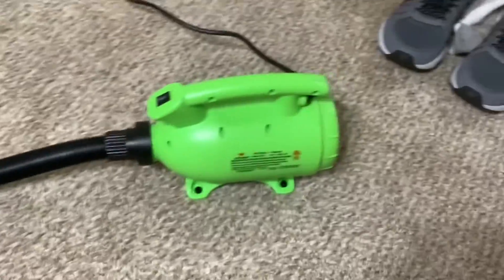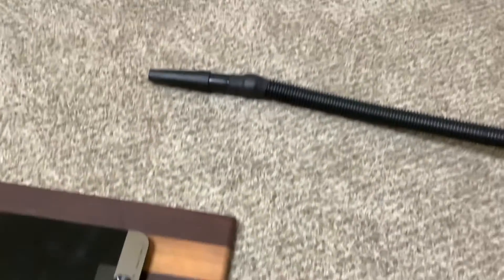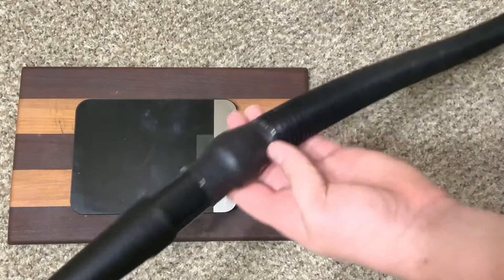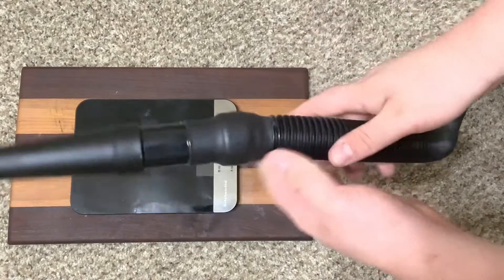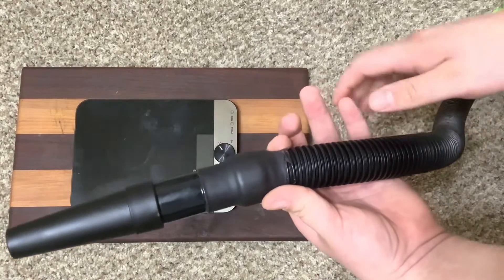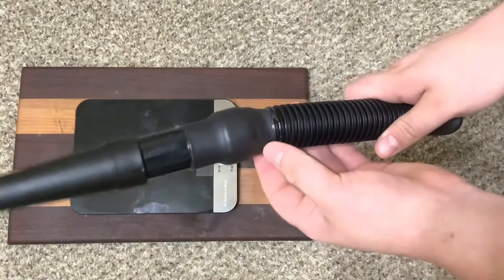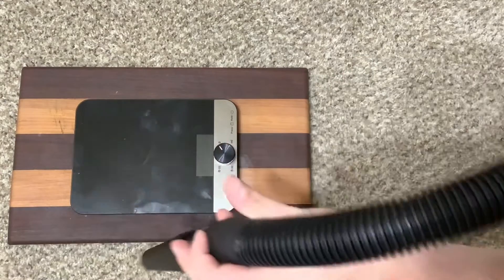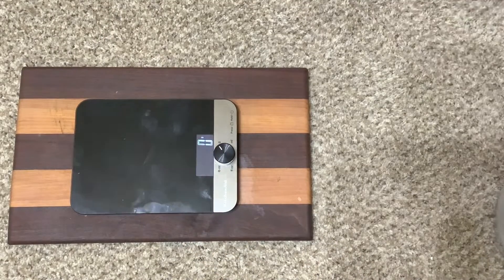XPOWER Blower Canister Update Review/Mod… Blown Away… (2/2)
In this video I share a mod and update the xpower canister.. will this Amazon special canister make some decent power?